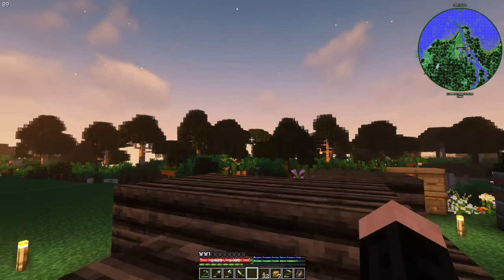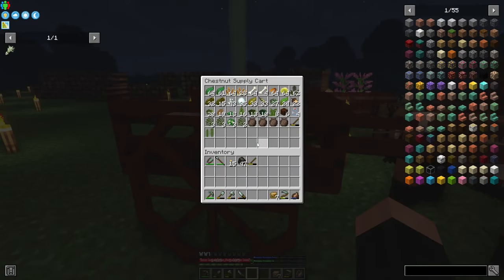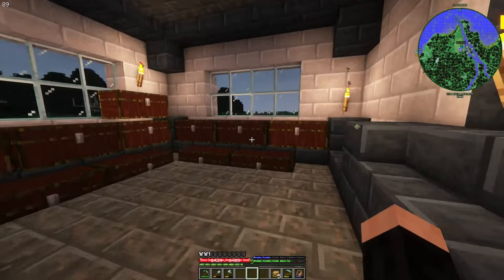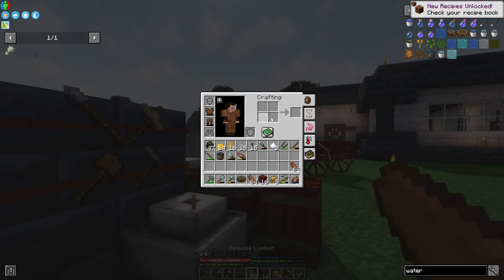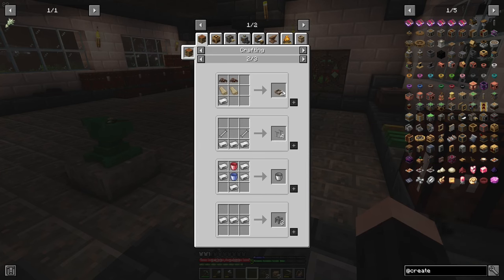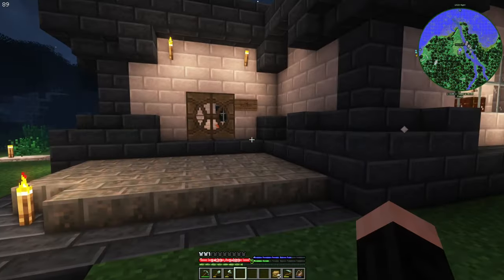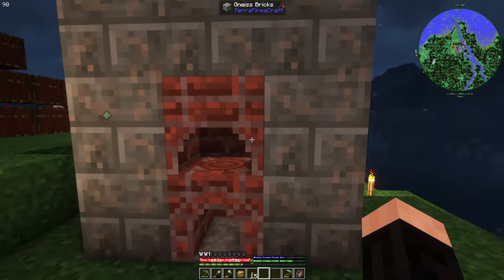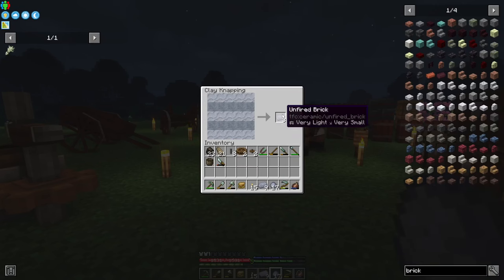KöfteFirmaCraft Global - Episode 06: First Iron and Pamuk Sabotages...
KöfteFirmaCraft Global is a simple TerraFirmaCraft+Create series that uses a modified version of Auto-TerraFirmaCraft modpack.